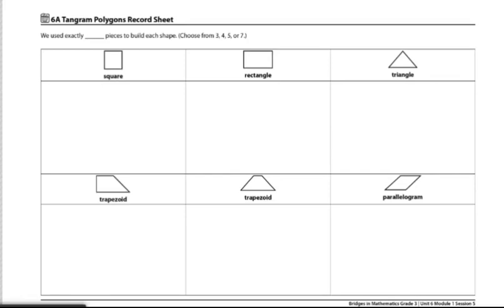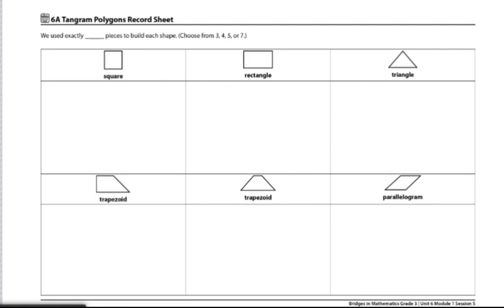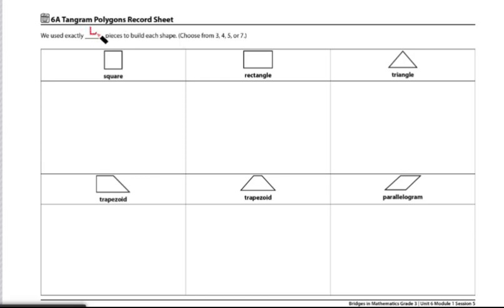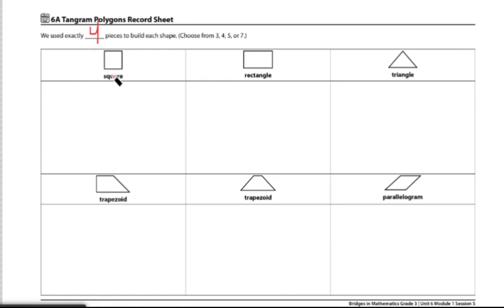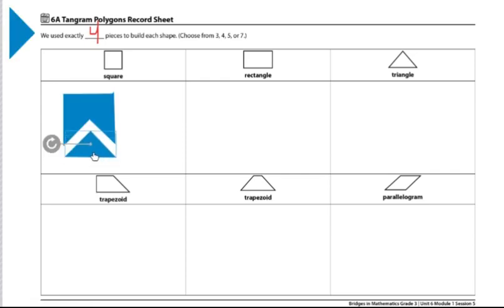Gr3 WP 6A Tangram Polygons